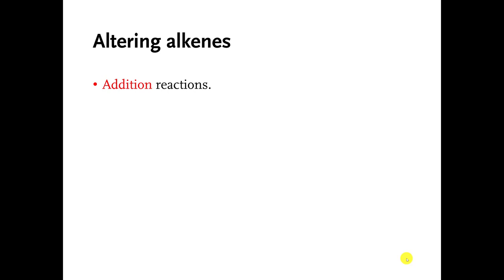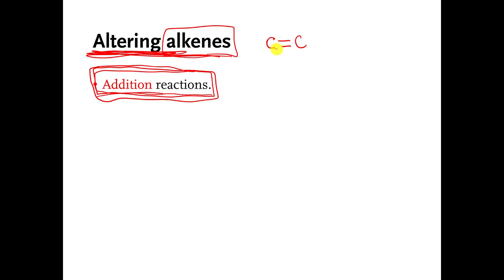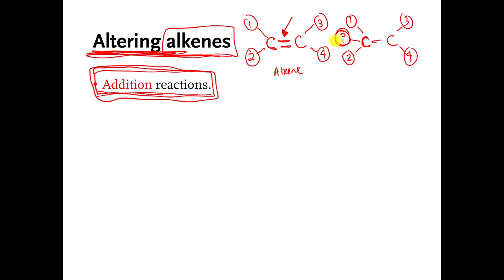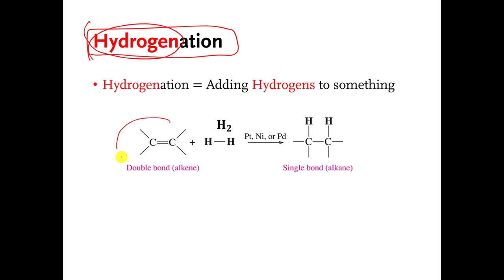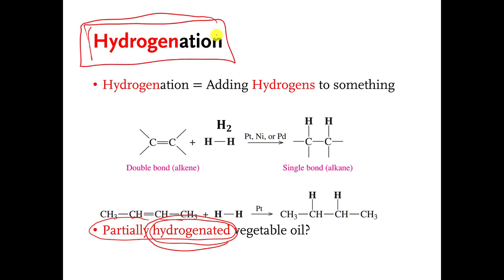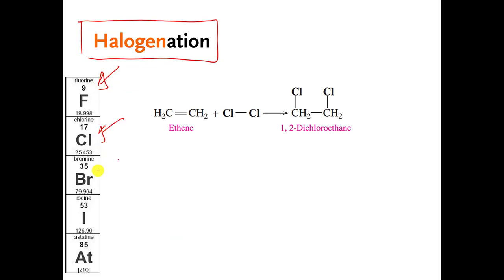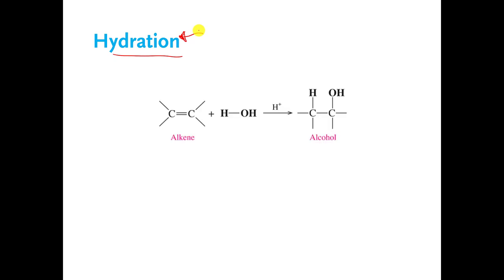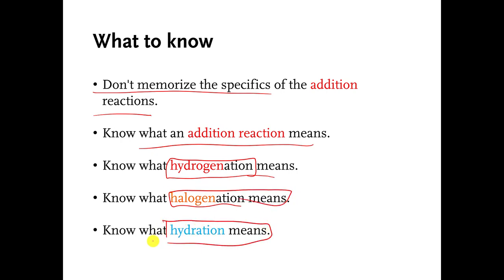04 addition reactions